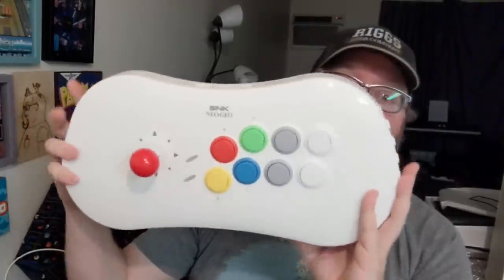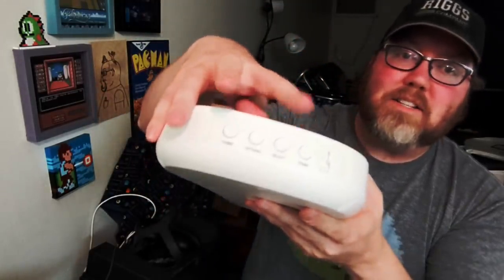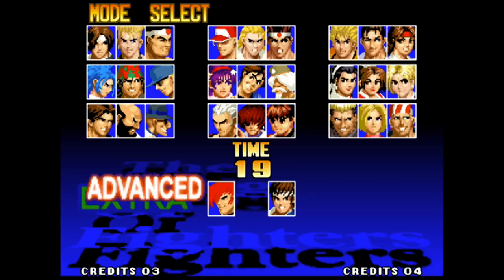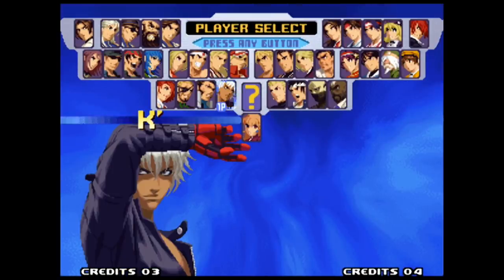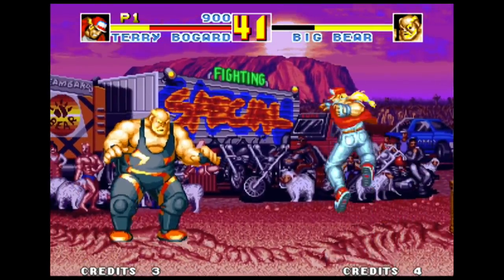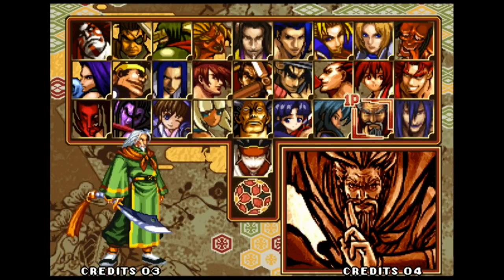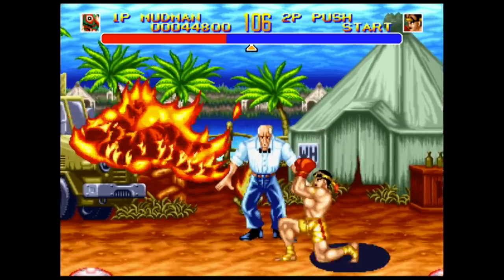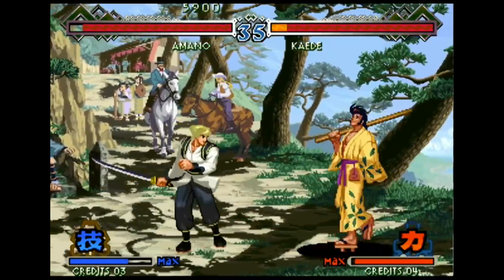Neo Geo Arcade Stick Packed with 20 Games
Neo Geo is a fantastic system full of awesome fighting games. With this arcade stick, get that 'arcade-at-home' experience for this is preloaded with 20 awesome games! And you can use this as a controller for your other consoles, too!

This item was provided to me for the purpose of this video.

SHIPPING ADDRESS (if you wanted to mail the channel anything)
John Riggs, 4010 Summitview Ave, Yakima, WA 98908